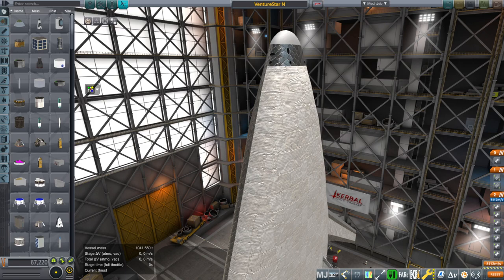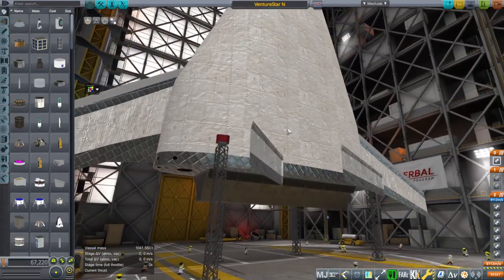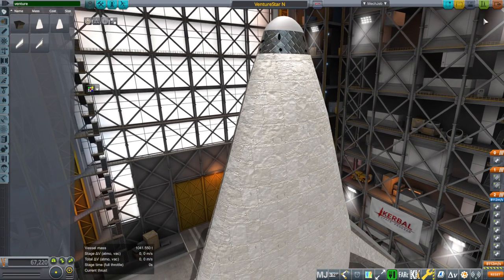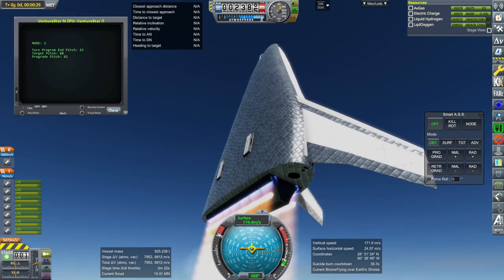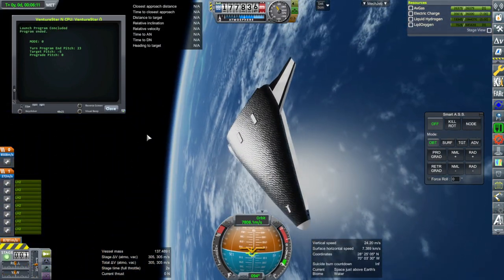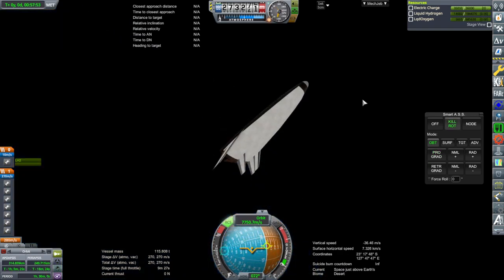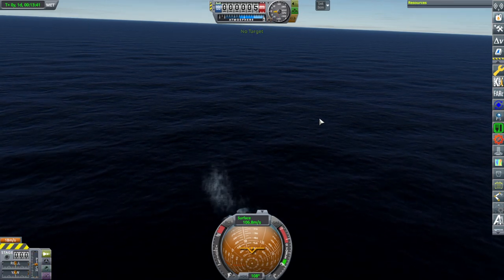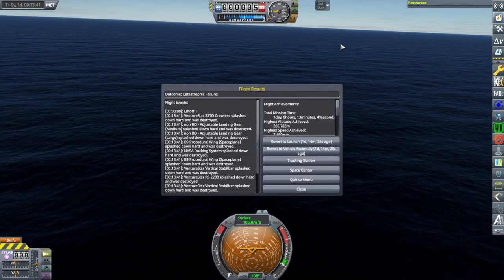KSP 1.8.1 with RO - VentureStar Visual Improvements, Further Testing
I made the tiles of the VentureStar more metallic, as they should be, lightened the body, and made a slightly bulkier uncrewed variant which is more in-line with the real proposal. Getting it to safely return to the surface is still elusive. Mod